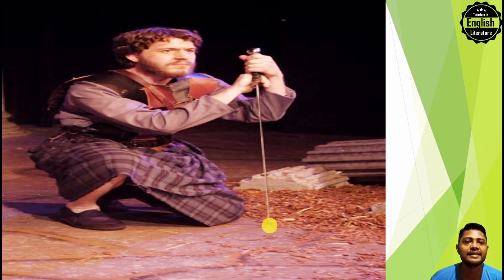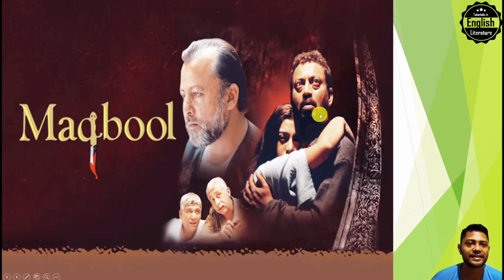Character List Of MACBETH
In this video, I have described briefly the characters of William Shakespeare's famous play "Macbeth" and their role in the  play.